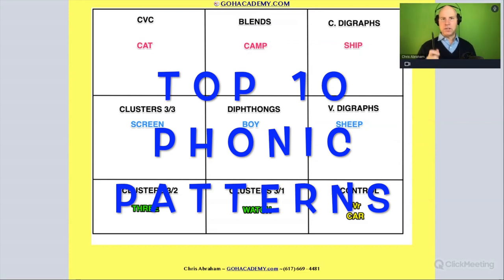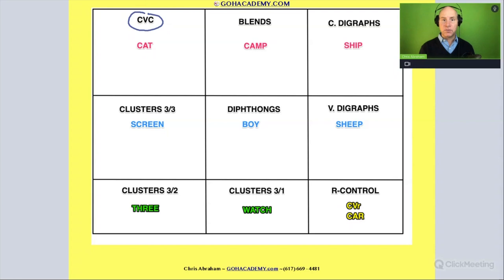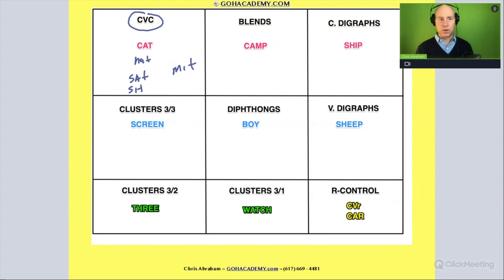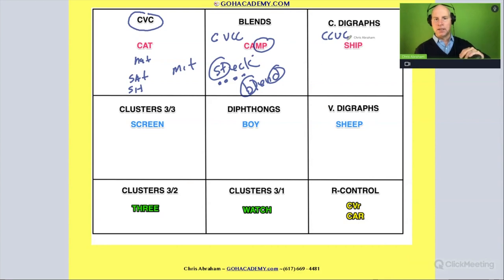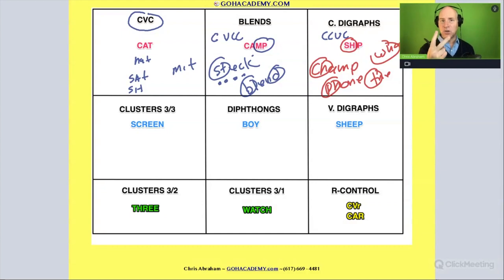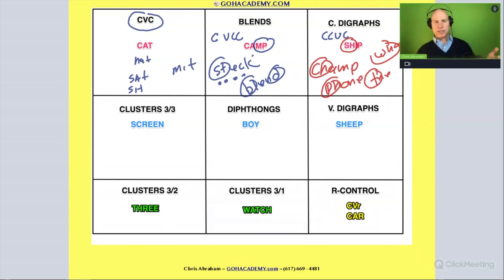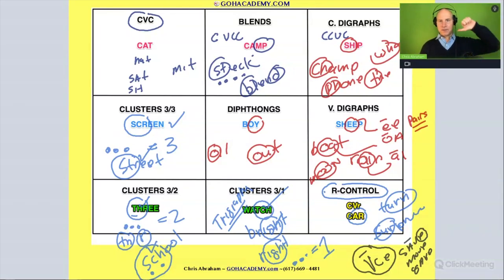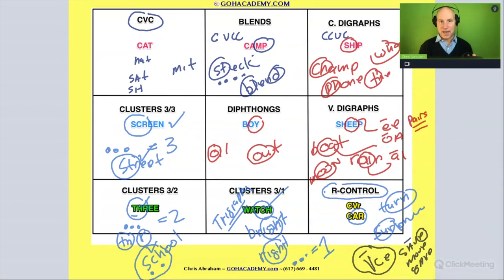FOUNDATIONS OF READING 190, 62, STR 293 WORKSHOP ~ PART 3.11 Top 10 Phonics Patterns~ GOHacademy.com